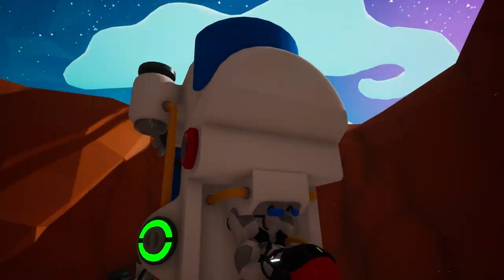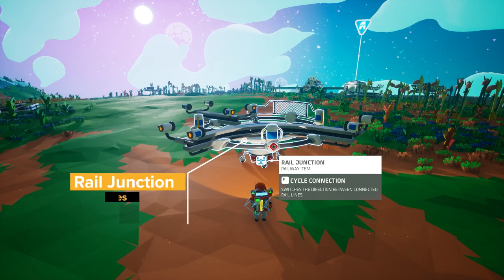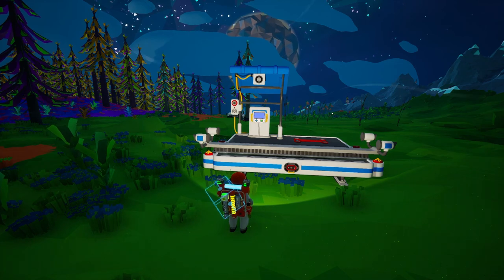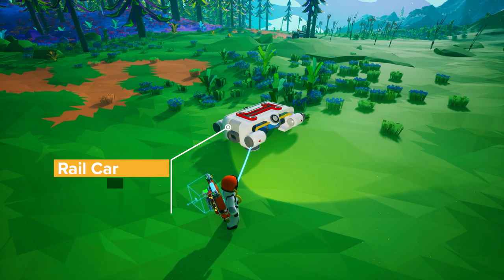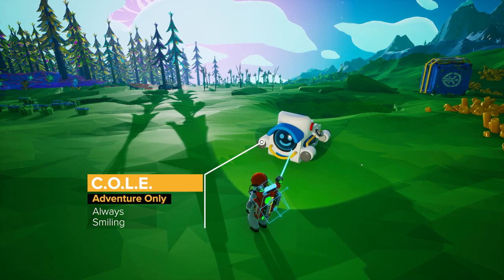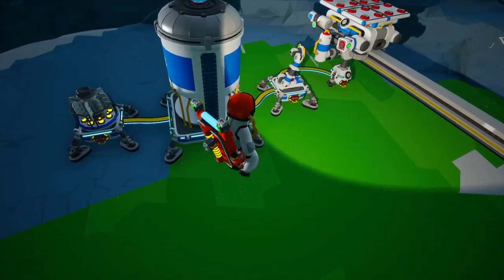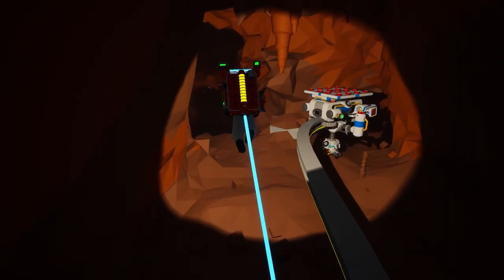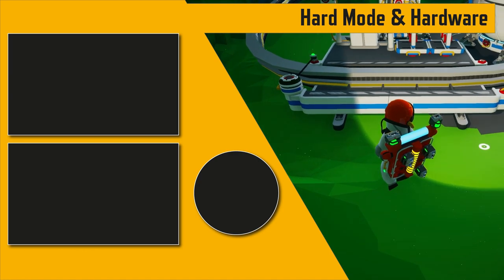Astroneer | Rails Update Guide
In this video I will take a look at the Rails Update for Astroneer. I'll take a look at The new Rails items and how you can set up some automation to move your materials around.